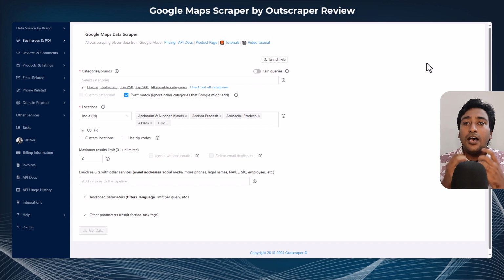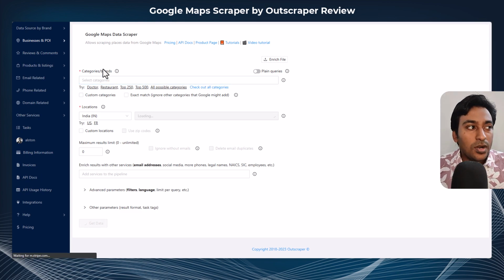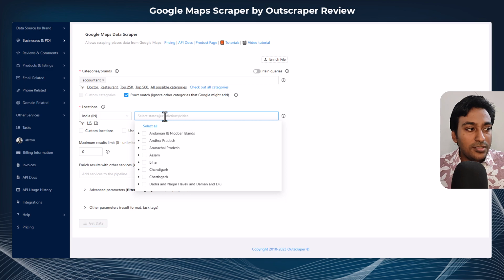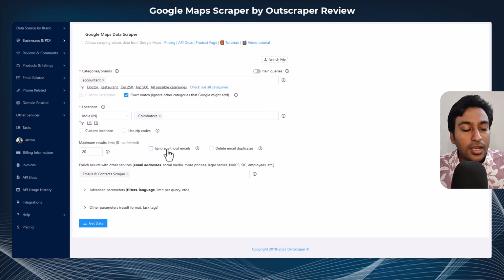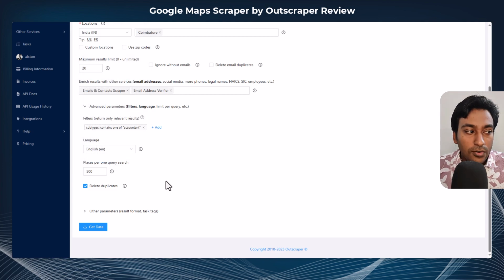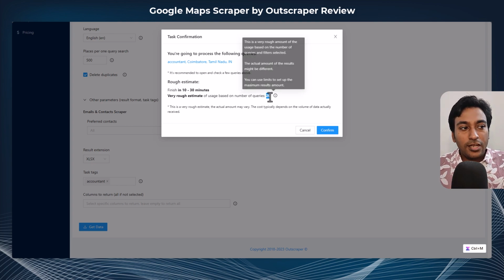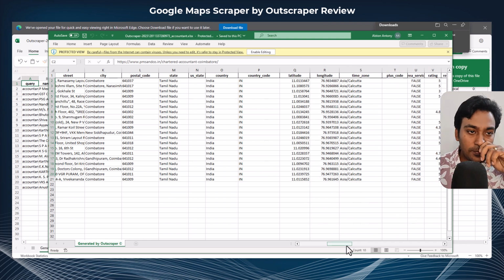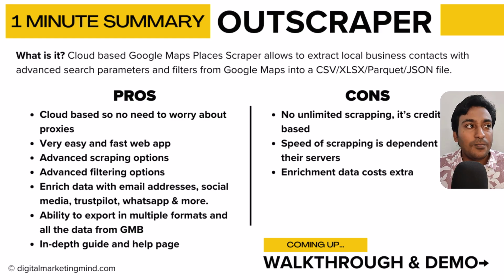Google Maps Scraper by Outscraper Review - Scrape Google Maps Without Proxy?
Outscraper Google Maps Scraper, an Appsumo lifetime deal, in my in-depth Outscraper Google Maps Scraper review. This powerful tool is designed to extract data from Google Maps, Where you can use it scrape local businesses from GMB.

⭐️ Get the Outscraper Lifetime Deal:
REF Link: (Supports our channel at no extra cost to you)

00:00 Introducion
00:15 One Minute Summary of OutScraper Google Maps Scraper
01:27 What is Google Maps Scraper by OutScraper?
02:10 Problems with Google Maps Scrapping
04:02 OutScraper Google Maps Scraper Tutorial
05:22 Categories/brands
09:07 Locations
11:08 Maxinium results limt
11:57 Enrich results with other services
14:26 Advanced parameters
15:34 Languages
15:49 Places per one query search
16:37 Other parameters
18:17 Enrich File
18:43 Get Data
20:17 Tasks Page
21:06 Actions
22:04 Downloaded Extracted Google Map Results
25:29 Enriched Data For Google Businesses
26:33 Conclusion

PROS:
Cloud based so no need to worry about proxies
Very easy and fast web app
Advanced scraping options
Advanced filtering options
Enrich data with email addresses, social media, trustpilot, whatsapp & more.
Ability to export in multiple formats and all the data from GMB
In-depth guide and help page

CONS:
No unlimited scrapping, it’s credit based
Speed of scrapping is dependent on their servers
Enrichment data costs extra

In this video, we'll walk you through the features of Outscraper's Google Maps Scraper and show you how to use it effectively. Whether you're a seasoned pro or a beginner in data scraping, this tool has something to offer everyone.

Don't miss our detailed tutorial on maximizing your data collection with Outscraper and insights into how it can transform your business strategy.

Outscraper is a sophisticated Google Maps scraper that has gained significant attention for its capability to efficiently extract business data from Google Maps. It stands out as one of the best Google Maps scraper tools in the market, offering an intuitive Outscraper tutorial for users to get started with ease. The core functionality of Outscraper revolves around being a powerful Google Maps data extractor, which makes it an invaluable data scraping tool for various business needs. Its proficiency in scraping Google Maps, specifically in data scraping from Google Maps, has been highlighted in many Outscraper reviews, including those discussing the AppSumo Outscraper deal. The Outscraper AppSumo deal, which often features an AppSumo lifetime deal review, underscores the value proposition of this web scraping tool. Notably, the Google Maps scraping software is not just a simple Google extractor; it's a comprehensive solution for Google Maps scraping, including features for Google Maps export.

The versatility of Outscraper as a Google maps scraping software is further demonstrated in its role as a Google map extractor. This Google maps extractor not only simplifies the process of how to scrape Google Maps but also ensures that the scraped data is reliable and actionable. For those interested in exploring its features, the Outscraper AppSumo deal often includes a detailed Outscraper AppSumo review, which gives insights into the effectiveness and efficiency of this Google map scraper. Furthermore, the AppSumo deal review often highlights the benefits of the tool as a data scrapper, especially for users looking for a comprehensive Google maps export solution. Overall, Outscraper stands out as a top-tier G maps extractor and the Google maps extractor of choice for users looking to leverage the power of web scraping tools like Outscraper Google Maps for business growth and data management.